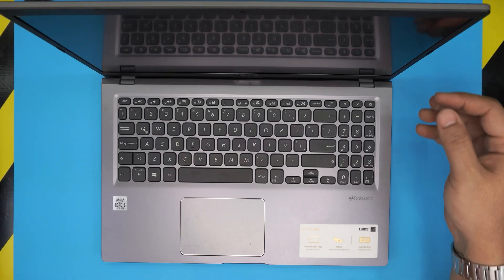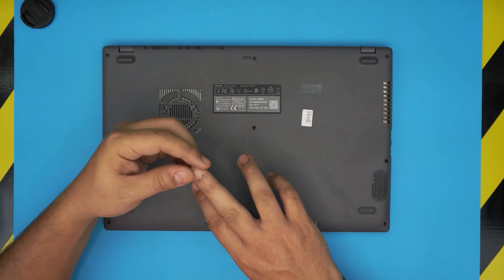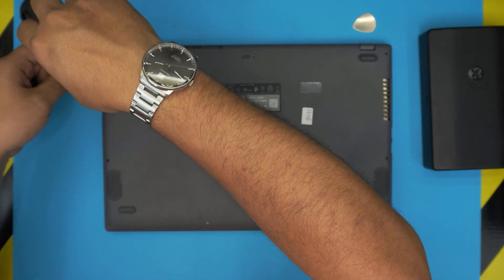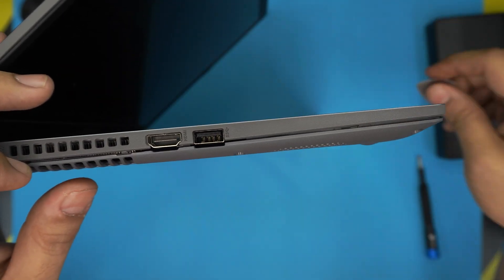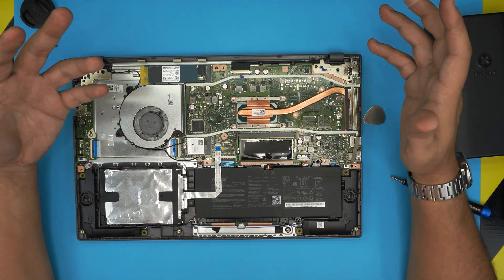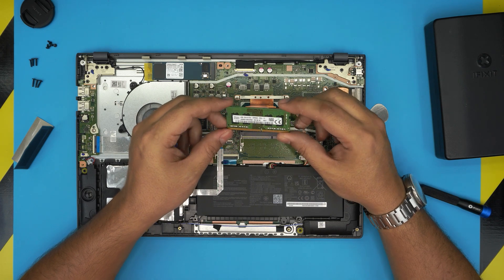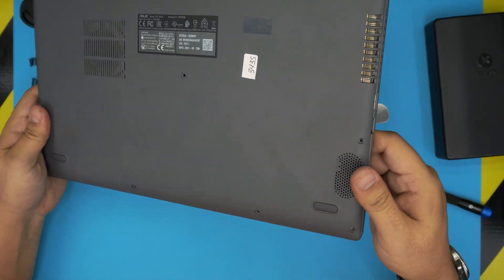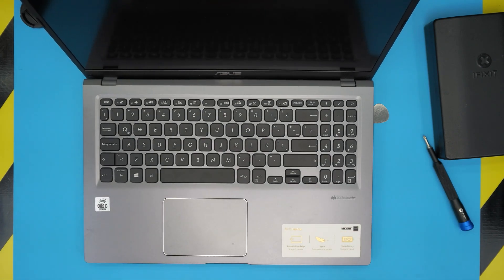ASUS X515ja Bq504t 💻 Ram Upgrade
In this video i will show you how to upgrade the RAM for ASUS X515ja Bq504t laptop STEP By STEP.
🔵 16GB Ram
👉 Tools used:

› Bitcoin: 1Gc6ekScTjvcnSHoFGvu7nbBo3cyYzfsAL
› Ether (ETH): 0x9dd9F855DAE0586980Ef7786E53e4E275BdC6985
› Litecoin (LTC): LTFQ14vaan4Fc3QqW3cn4NnWV7cvgrXWhk
› Bitcoin cash (BCH): qp4mecuy2q2rqvctdpuv5m0m05y6r8g64c3a48gf78
› TrueUSD (TUSD): 0x9dd9F855DAE0586980Ef7786E53e4E275BdC6985
› XRP (ripple) : rNBVHSfb3iZXYaWm491zVBzYfaxnNnAoCs
› Doge coin: DGspV9CkUqYJUb4ygNVz4aekmgmq5i12Pe